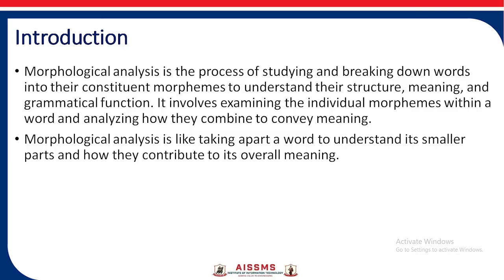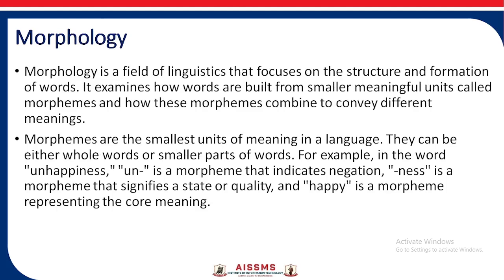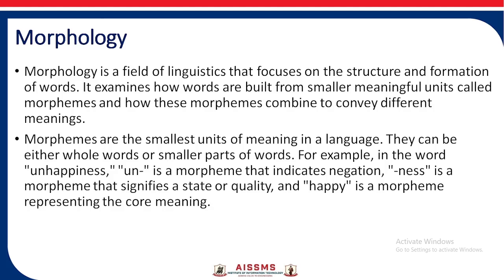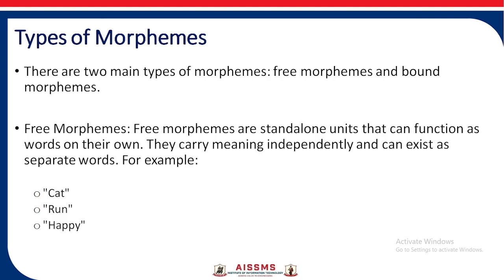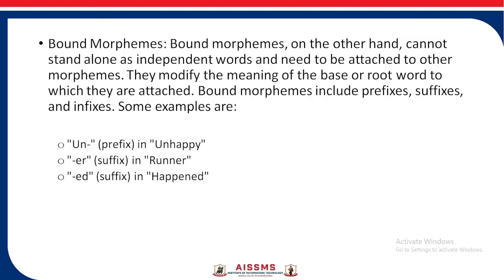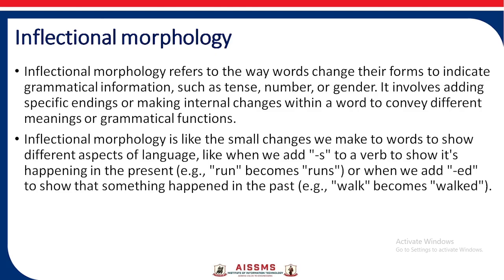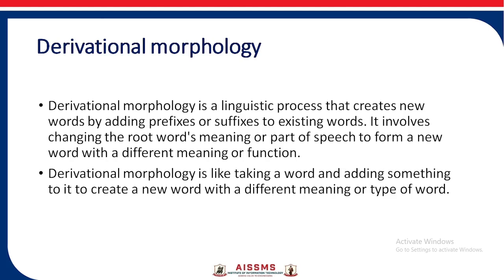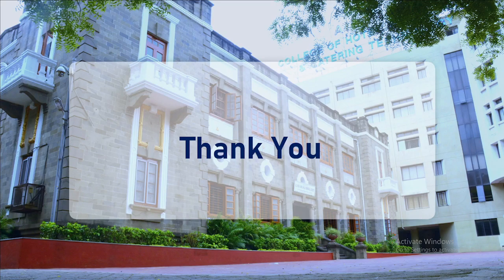Morphological Analysis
Presented by Poonam S Jadhav